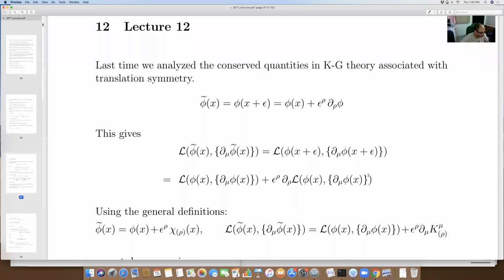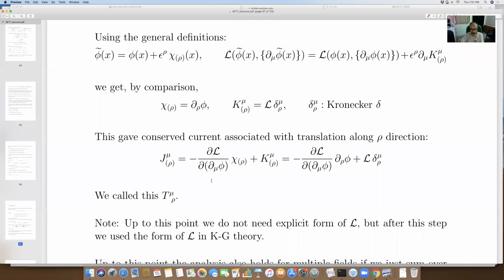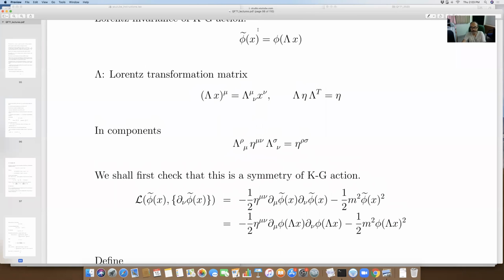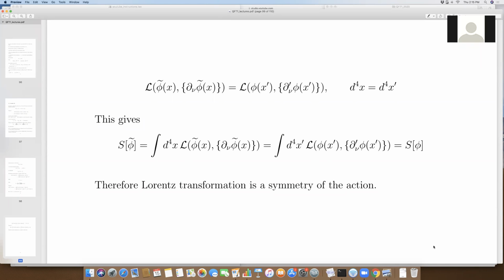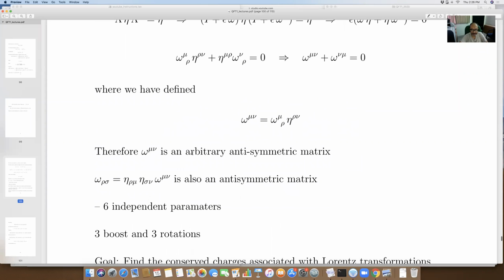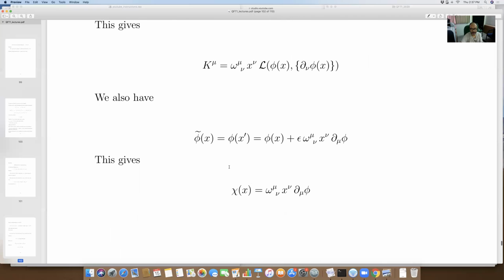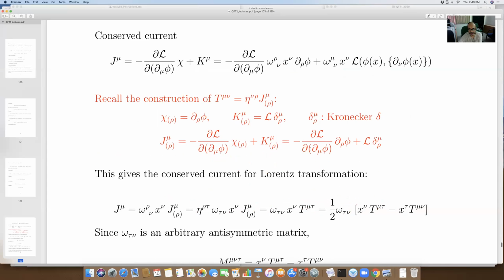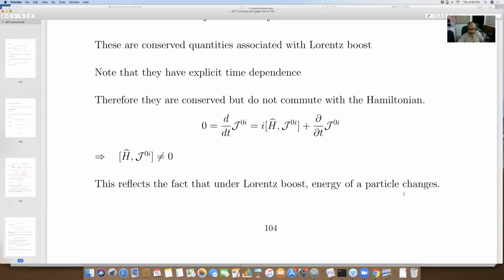Quantum Field Theory I: Lecture 12 by Ashoke Sen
Lorentz invariance and  associated conserved quantities